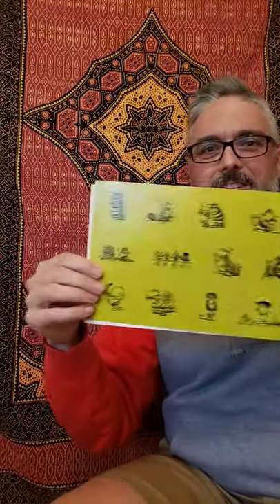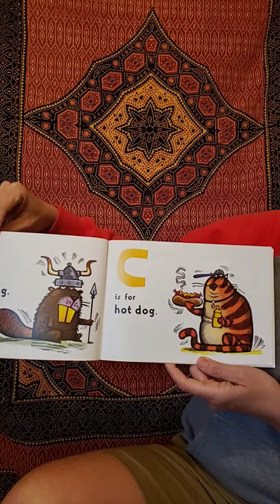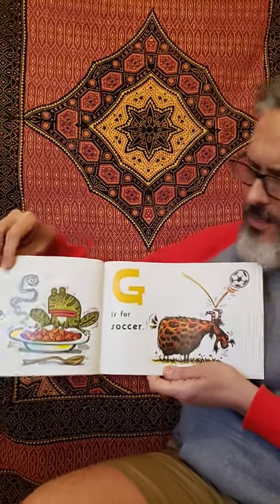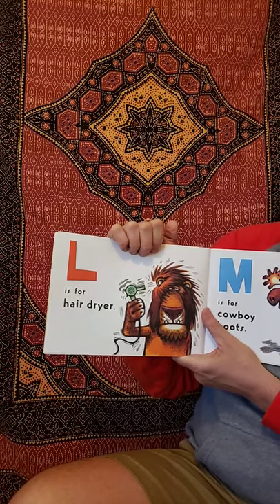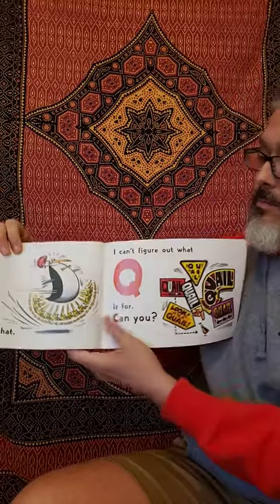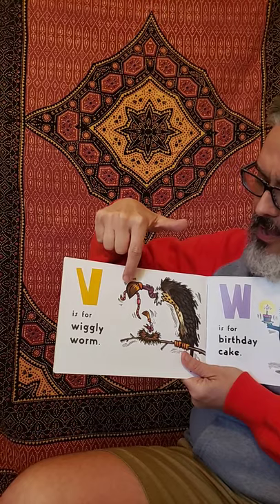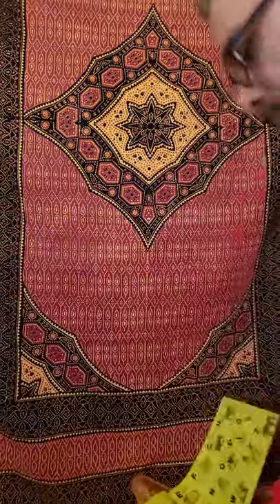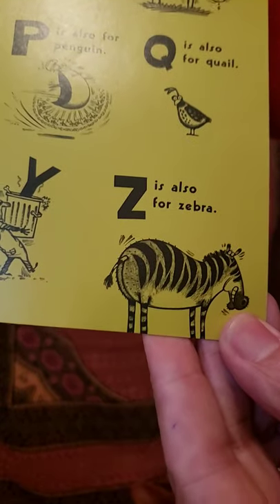Mr. Greg reads, "A Is for Salad," by Mike Lester.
A is for WHAT?!

I know, I know.

This is one where I'll need help from each of you to make sense of all the letters, sounds, and silly animals.

I'm sure we can handle this together.

Just watch out for alligators eating salads, ostriches in bow ties, bowling rabbits, and an entire zoo of silliness.